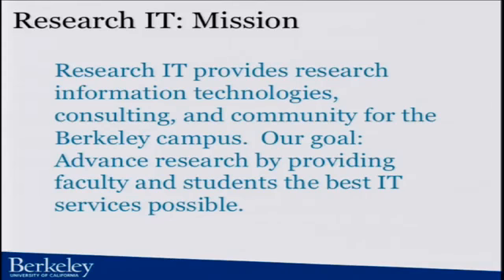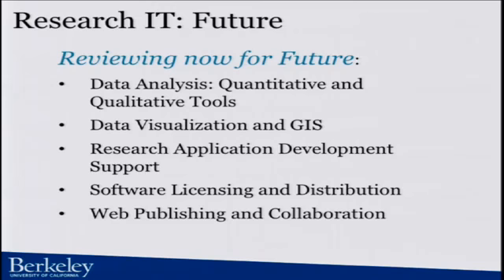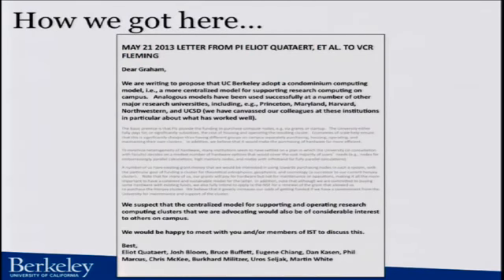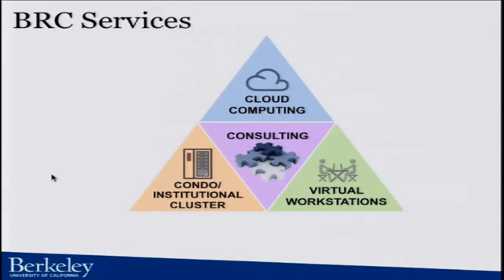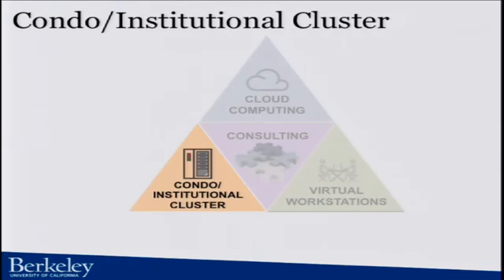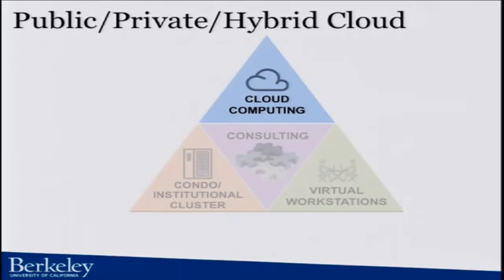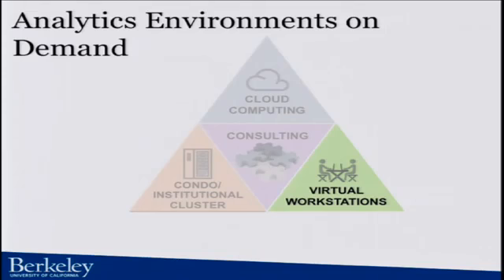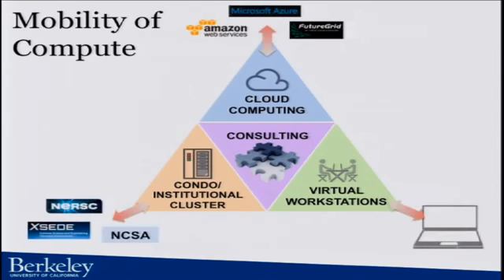Research IT: BRC Town Hall 2015-05-28 - Overview - Patrick Schmitz (1 of 3)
Patrick Schmitz, Associate Director of UC Berkeley's Research IT and Program Manager of the Berkeley Research Computing (BRC) Program, gives an overview of the program to kick of a Town Hall meeting of 28 May 2015.